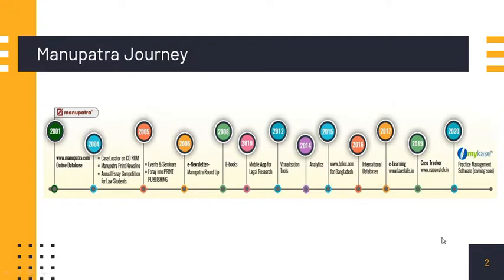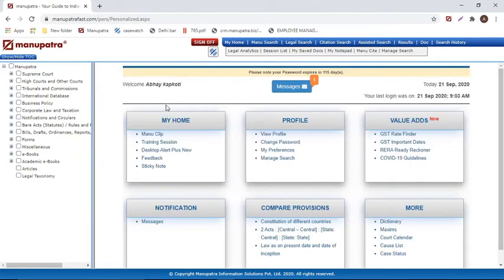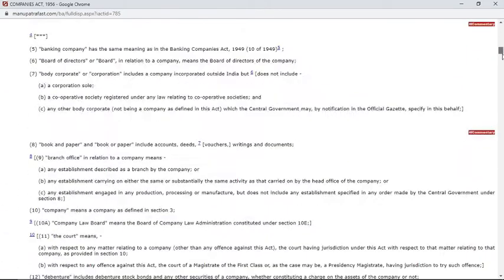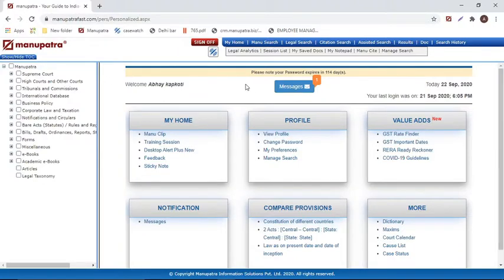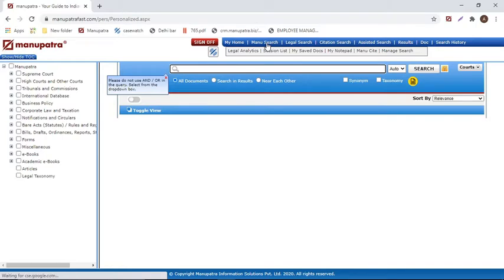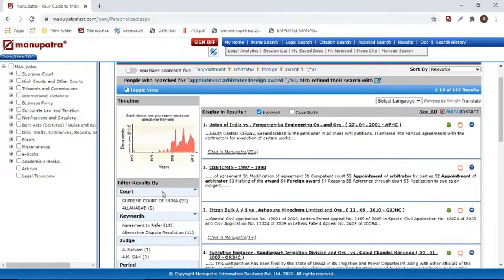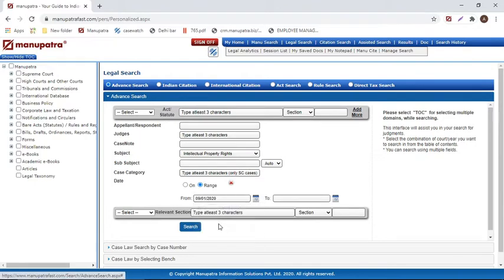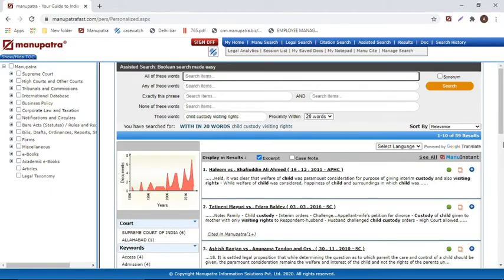How to use Manupatra for your Legal Research - Video Tutorial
This 30 minute video tutorial gives you an Overview of content collections, features and functionalities of Manupatra.
This tutorial covers the basic features and function.